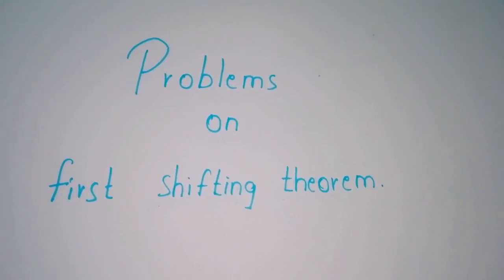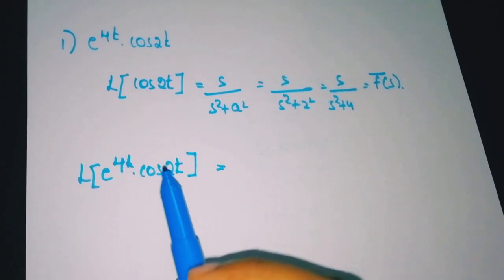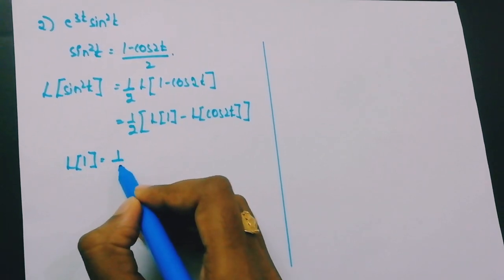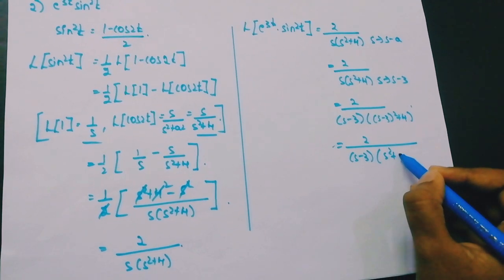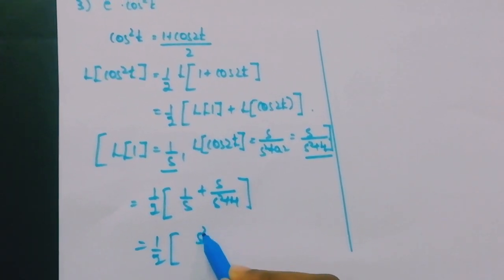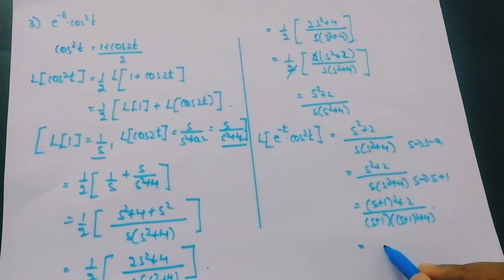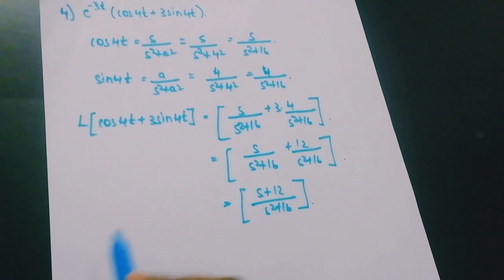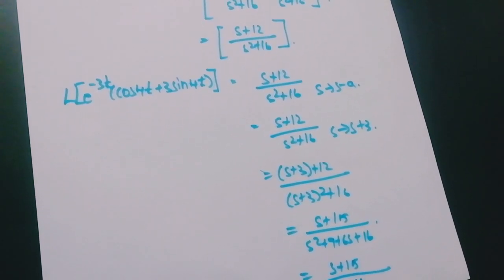(Telugu) Problems on First Shifting Theorem | Laplace Transform | Engineering Mathematics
Problems on First Shifting Theorem